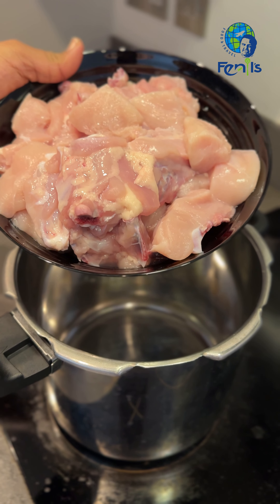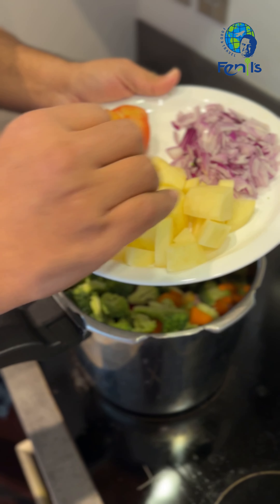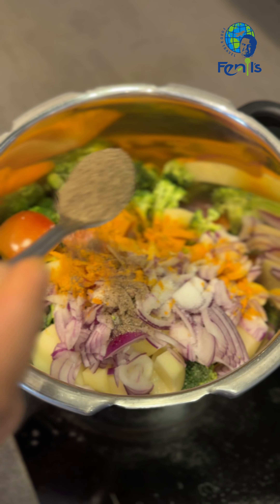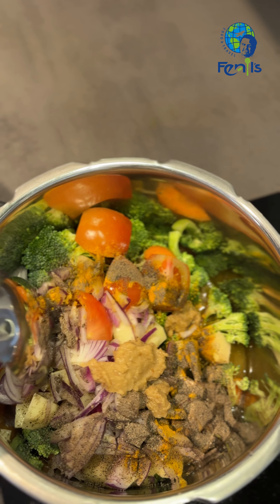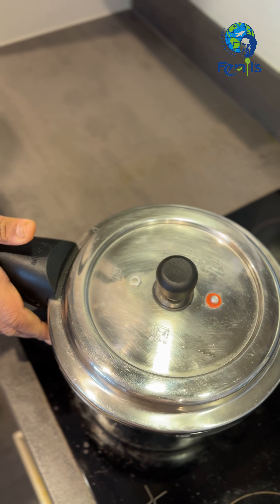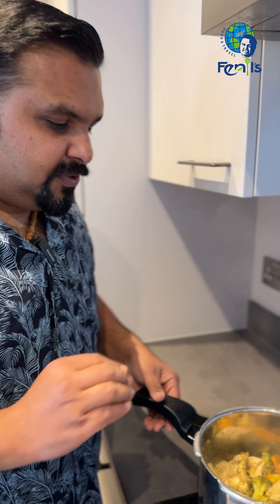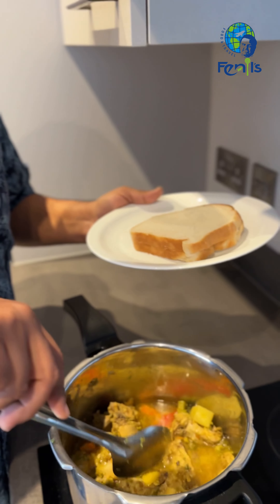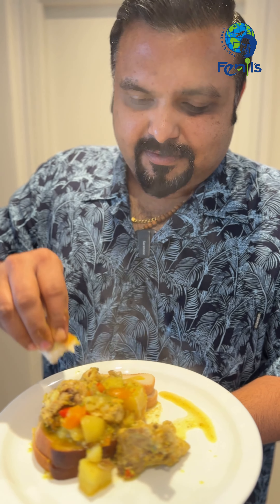ഡയറ്റ് ചിക്കൻ കറി | Healthy Chicken Curry Recipe